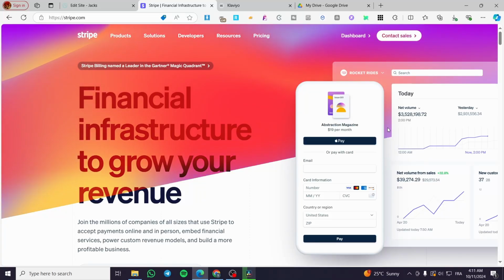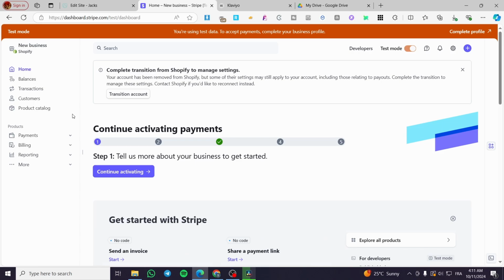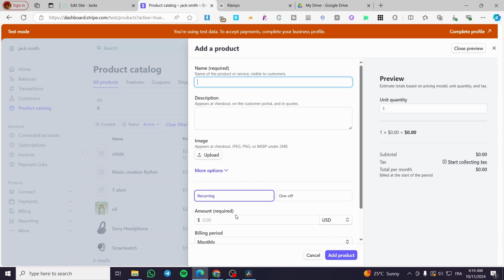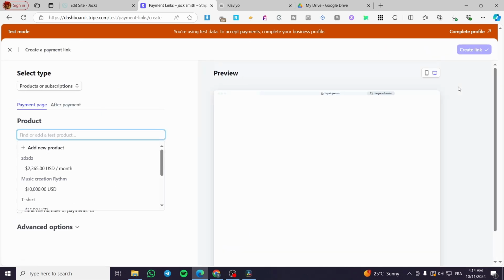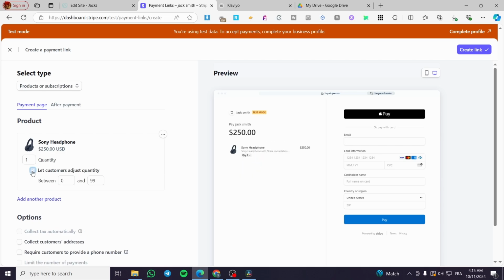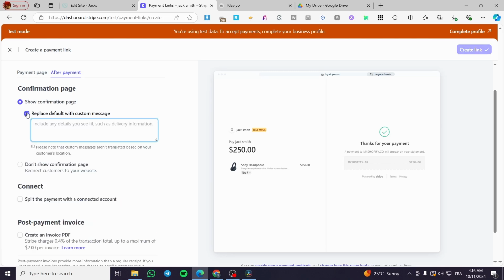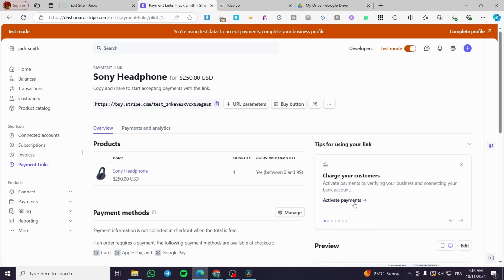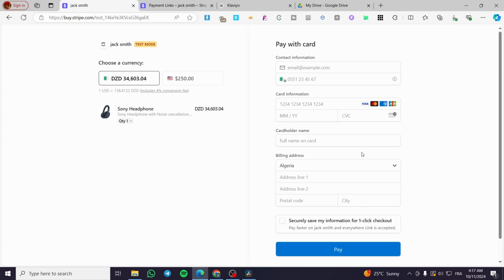How to Create Stripe Checkout Page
If you are looking for a video about How to Create Stripe Checkout Page, here it is!